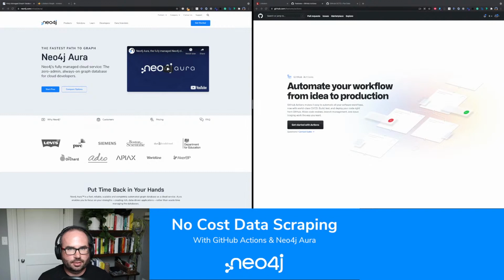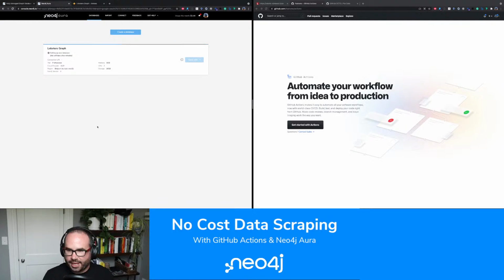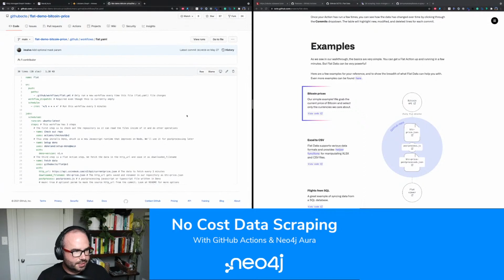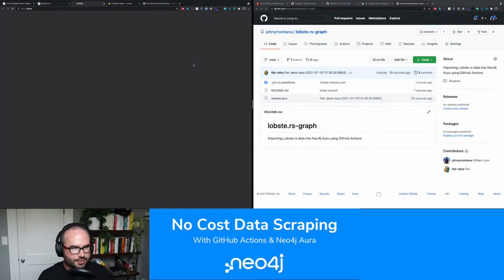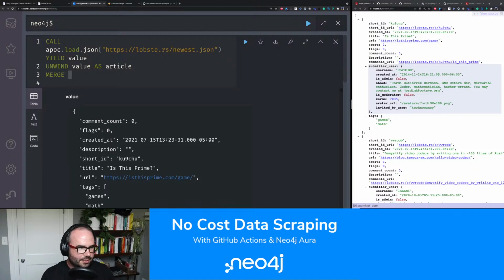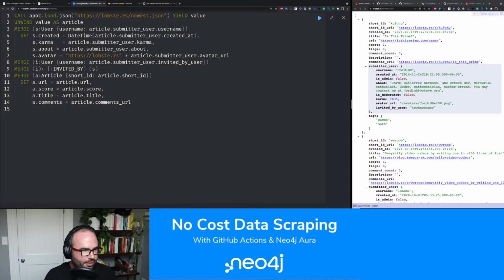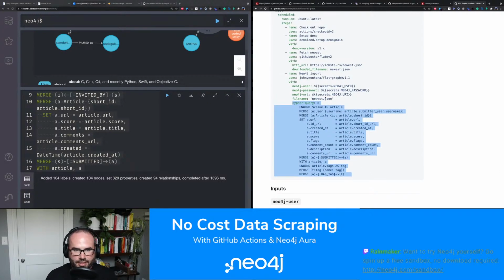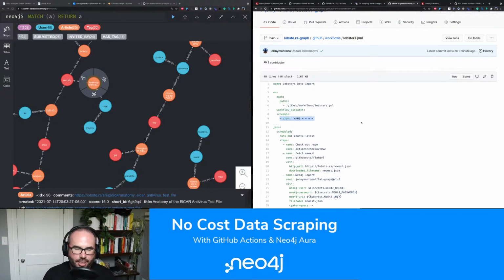No Cost Data Scraping With GitHub Actions And Neo4j Aura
In this livestream we'll take a look at using GitHub Actions for periodically scraping data and importing into Neo4j Aura